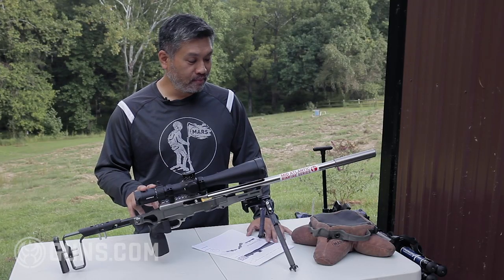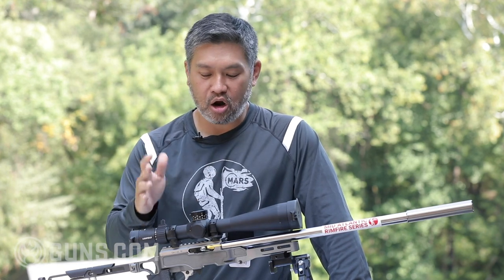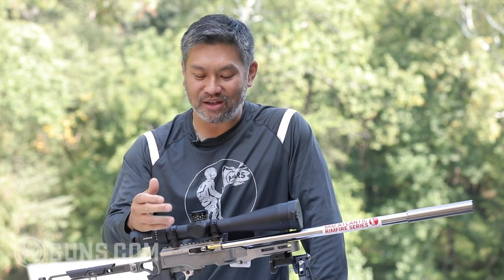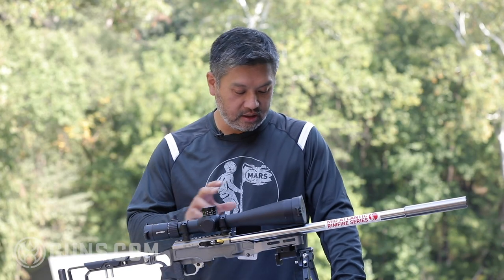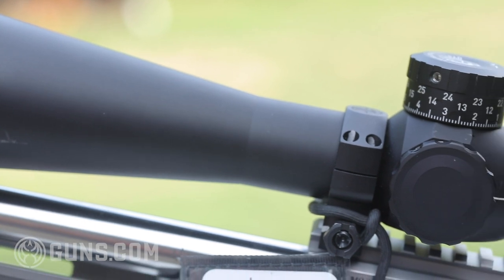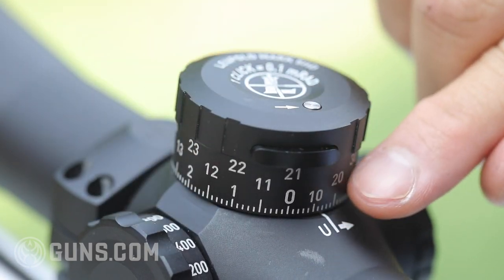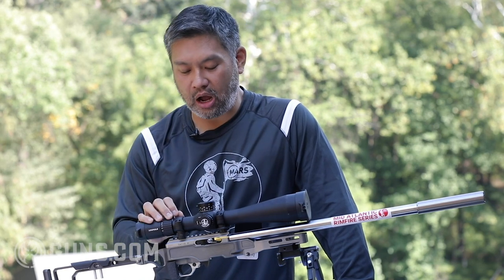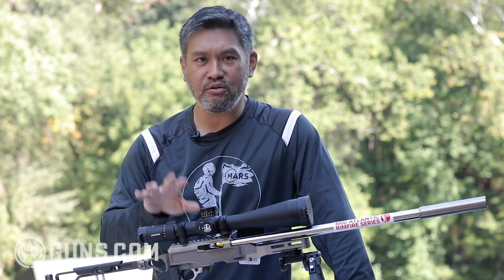The Leupold Mark 5HD is Built for Precision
Accuracy and speed are everything when it comes to precision competitions and shooting in the field. The Mark 5HD 5-25x scope is one of Leupold’s premier optics, and it offers both of those capabilities in spades with a lot of extra features that have it hitting above its weight class for the price.

We put this optic in the hands of experienced precision shooter and founder of the Mid-Atlantic Rimfire Series, Dave Luu, to see what he thought about it. After putting it to the test, he’s sold on the optic and adding it to his personal lineup for precision shooting. Here’s why: